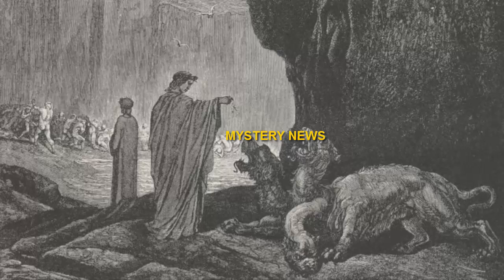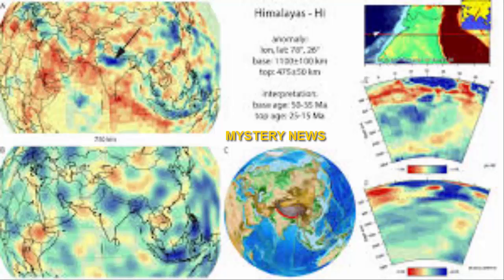Earth's Underworld is Real and Scientists Just Mapped It - conspiracy news update